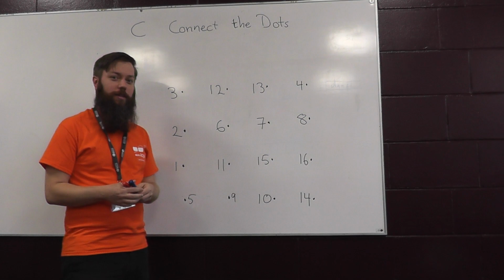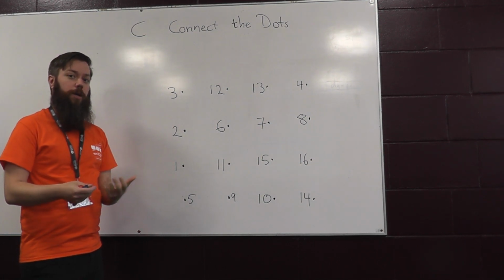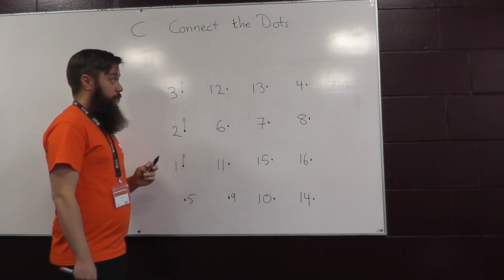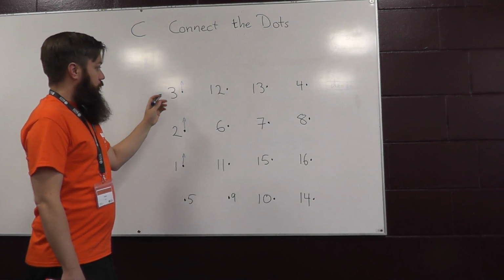16 problem c per